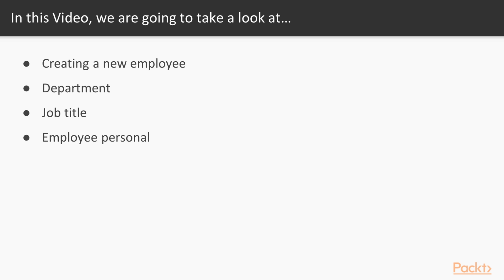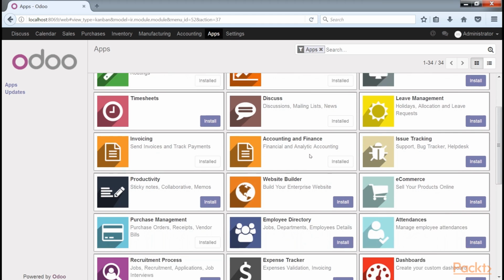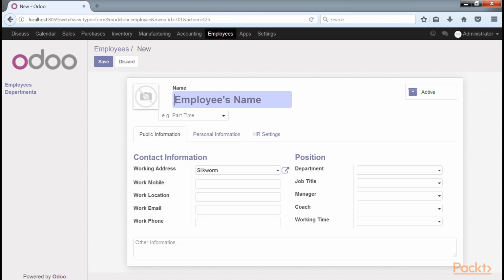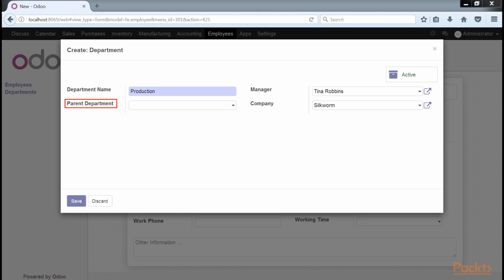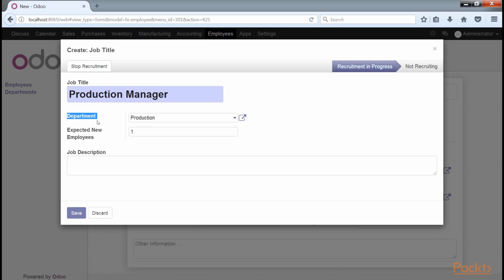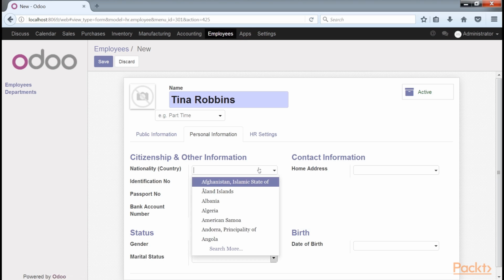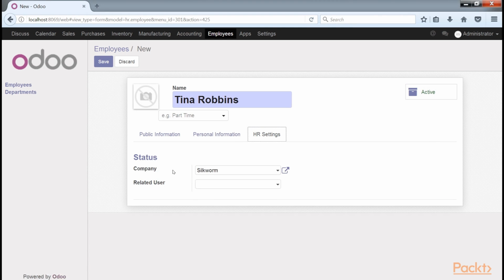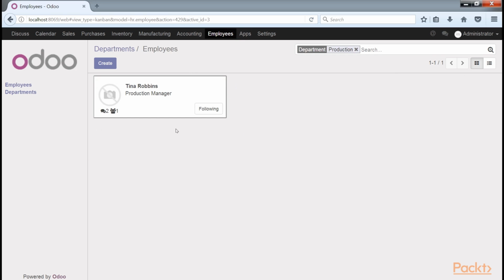Working with Odoo 10 : Installing the Employee Directory | packtpub.com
The ability to manage system users by installing the employee directory.
• Create a new employee, department and job title
• Add employee personal information
• Manage departments